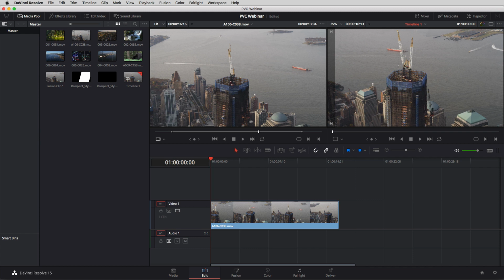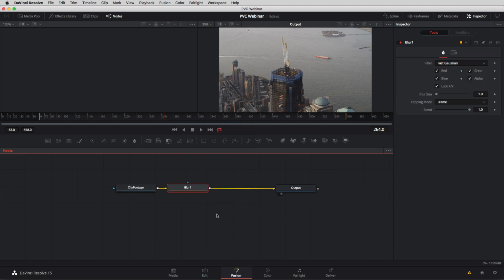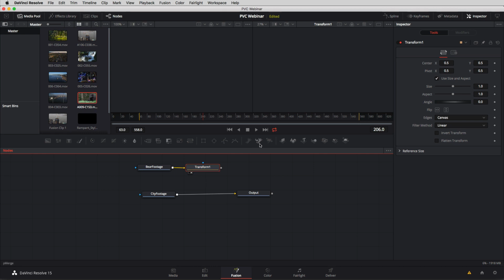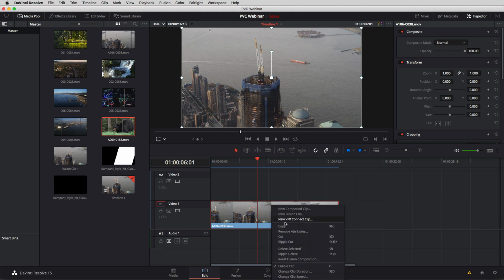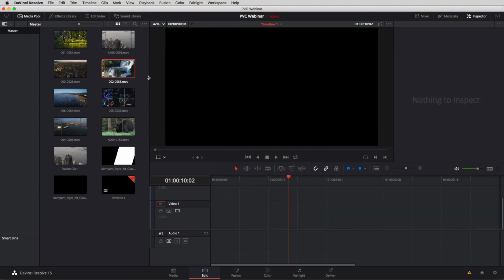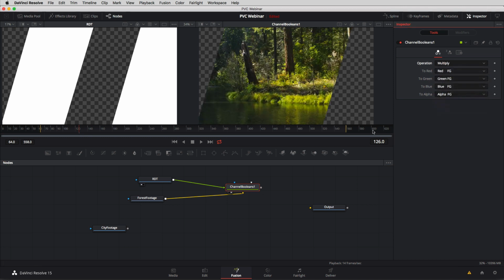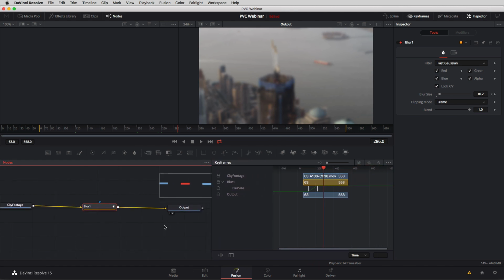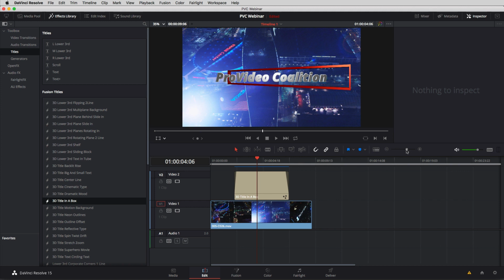Blackmagic Fusion inside Davinci Resolve 15 Tutorial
More FREE filmmaking videos!

This webinar is a tutorial on how to use the integrated version of Fusion inside Davinci Resolve version 15. We hope you enjoy and learn a lot!

Topics included in this video:
- The History of Fusion
- Fusion inside of Resolve 15
- Creating a basic Composite
- Working with 3rd Party Effects
- Creating more complex composites
- How rendering works.

Have you ever wanted to learn an app but discovered you don't have the spare 40 hours that the available training requires to get you up to speed? Then welcome to Moviola's Survival Guide tutorials on cinematography, visual effects, post production editing, and other topics related to the film making process.

These guides focus on the core skills you need to become useful in an application. We're not going to teach you everything there is to know about the app, but we teach you how to get the important things done, and provide a foundational understanding that will enable you to easily learn specific tools as you need them.

FILMTOOLS:
For all products related to cinematography and film work, check out our sister company, Filmtools.

Filmtools supplies the major motion picture studios, corporate and industrial film and video makers, students and hobbyists with expendable supplies, cameras and accessories, grip and lighting equipment, and everything else needed to create films and videos.